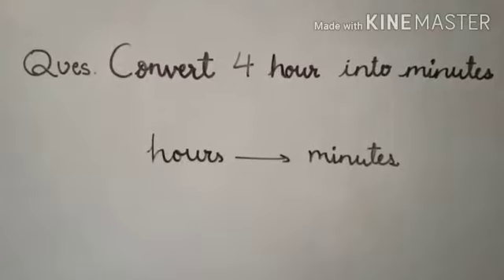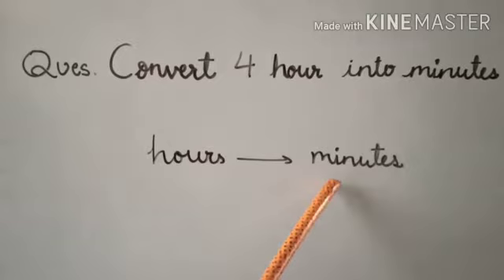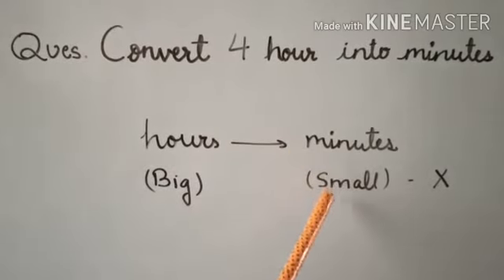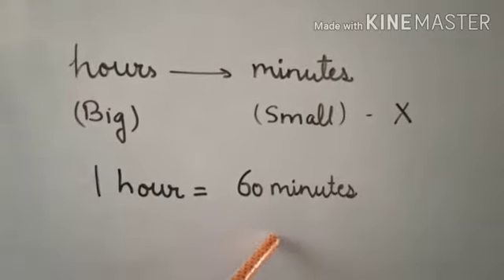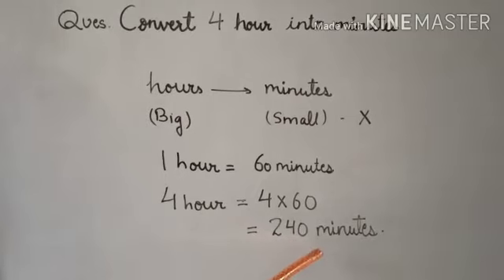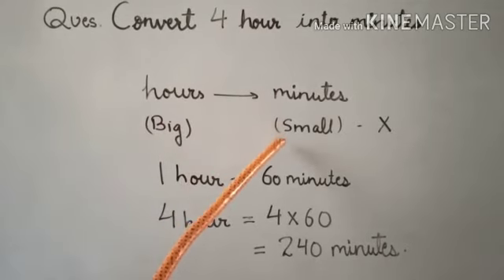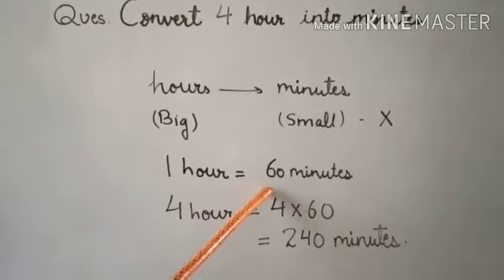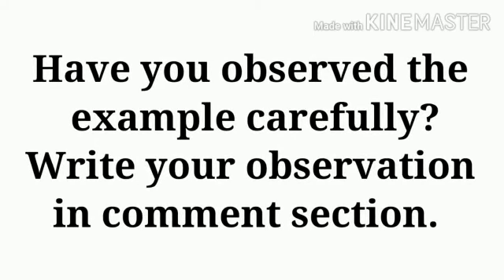Class 3,4,5 Maths unit conversion in time_1